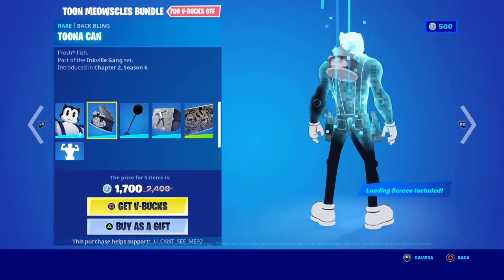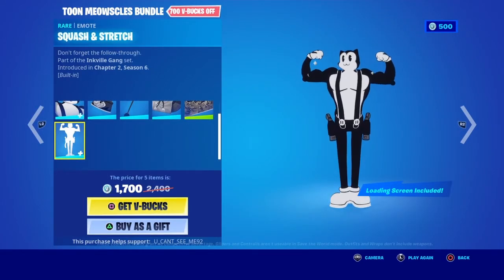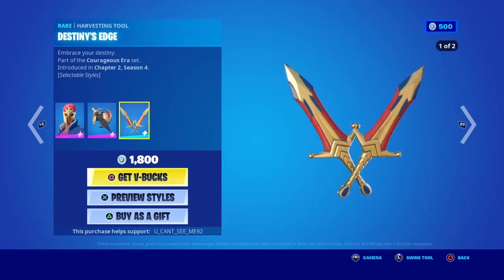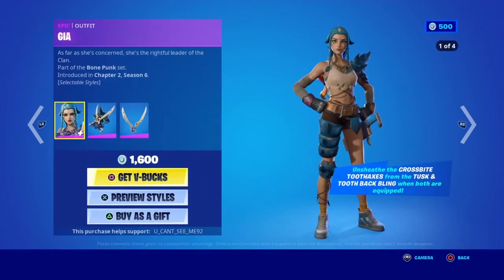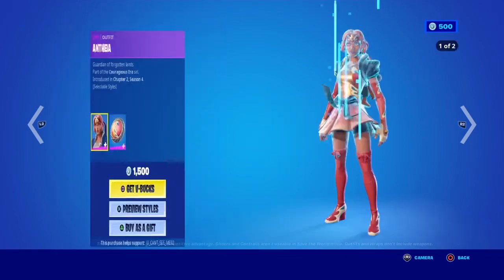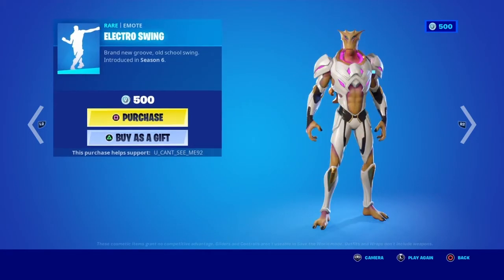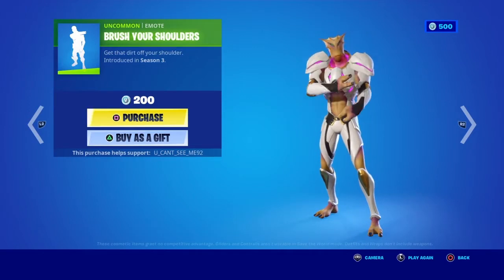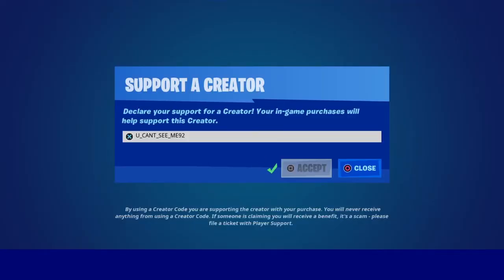Fortnite item shop 10/06/2021 moisty merman in store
Epicpartner Fortniteitemshop Moistymerman use code U_CANT_SEE_ME92 in the item shop